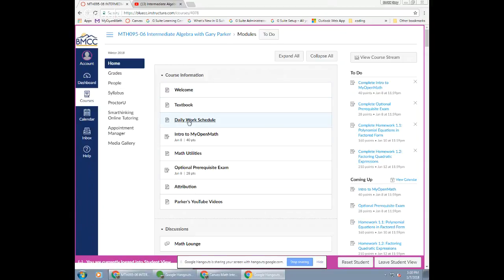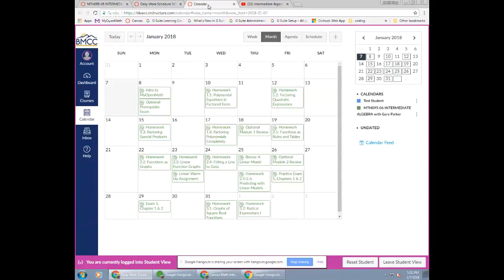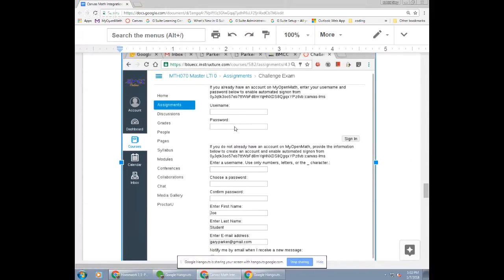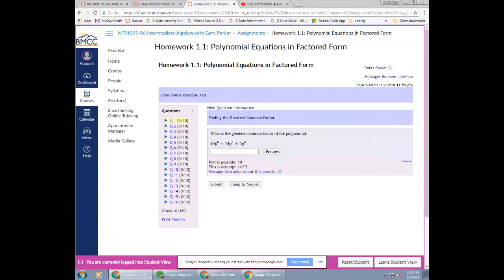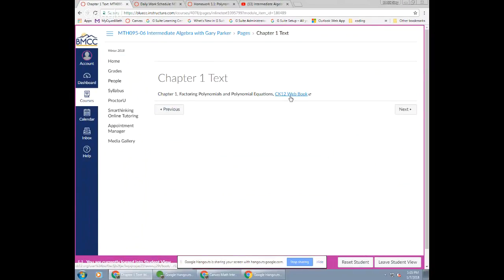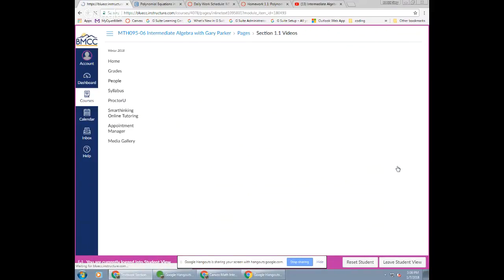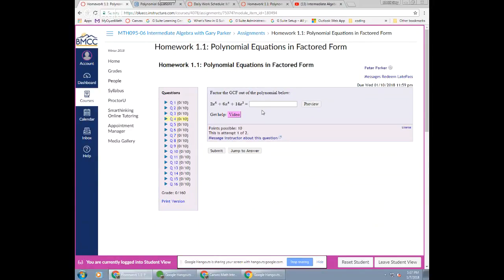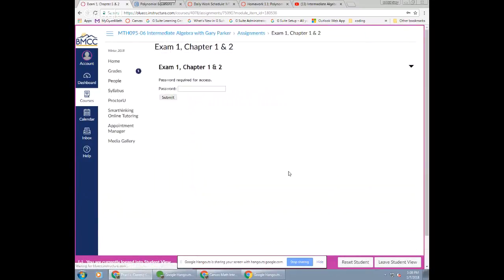MTH095 Online Introduction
2020 Update
Modules are now be week instead of chapters.
You don't need a MyOpenMath.com account. Canvas makes one for you. So you never need to log into MyOpenMath.com. All work is through Canvas.